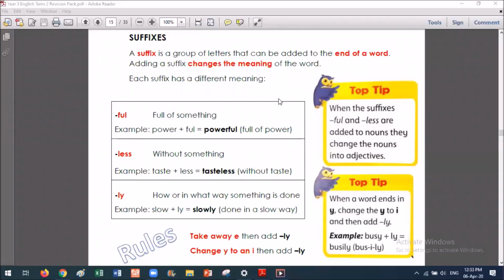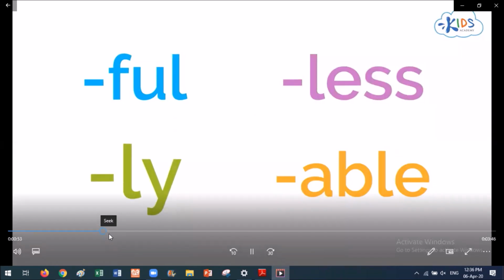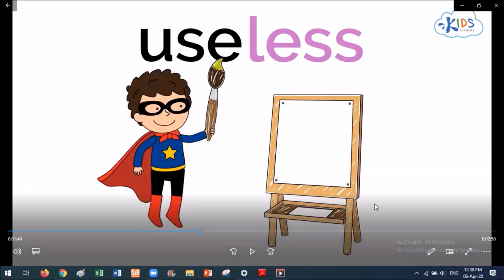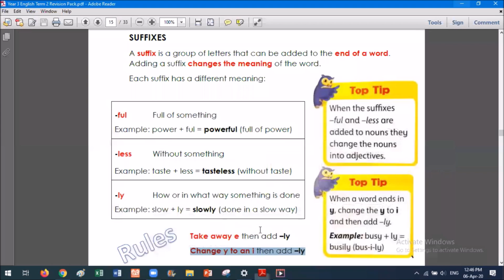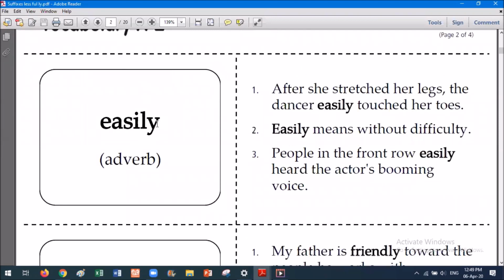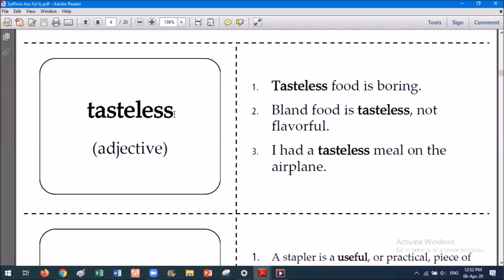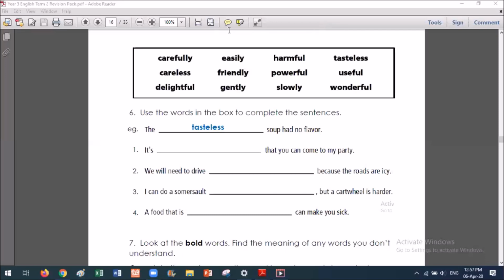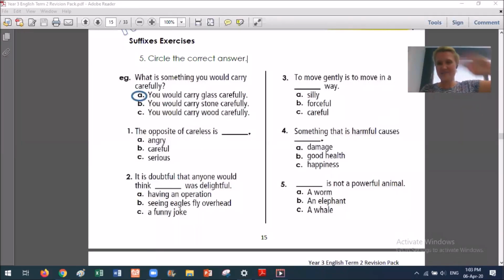Year 3 English Suffixes less ly ful 8 April